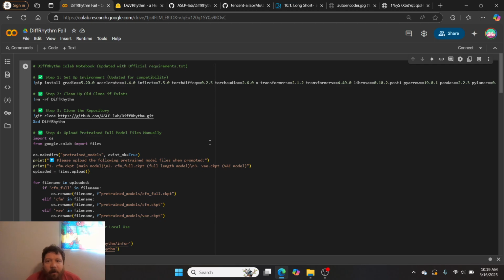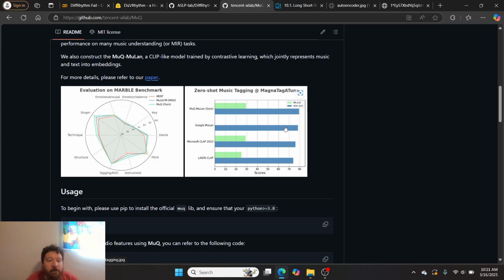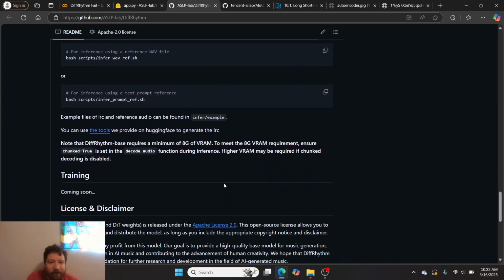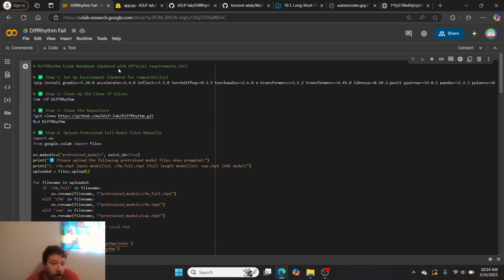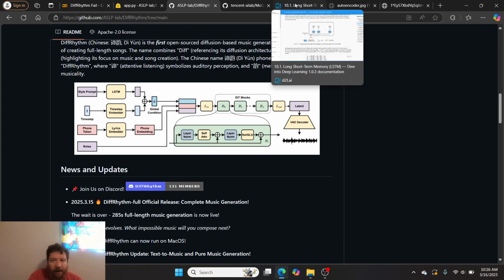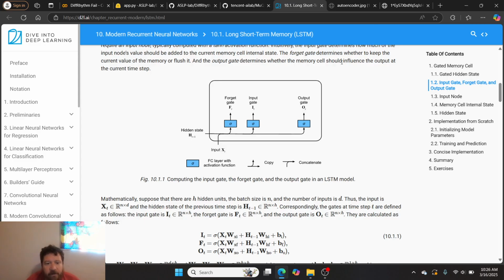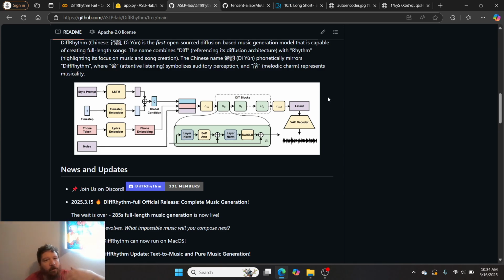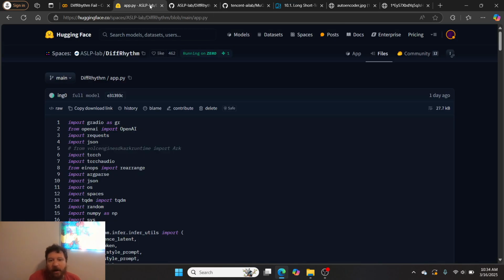DiffRhythm: The World's First Open-Source Music Gen Wrapper